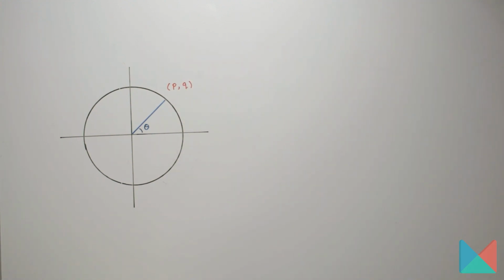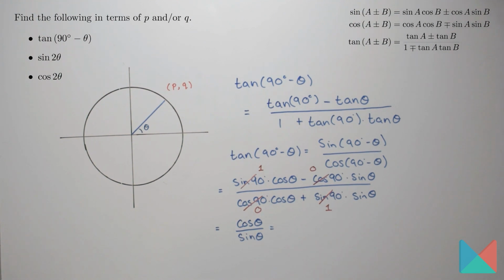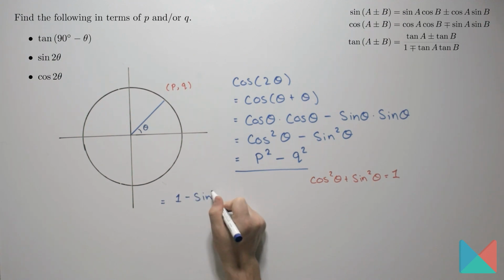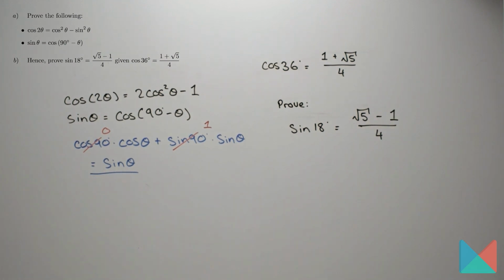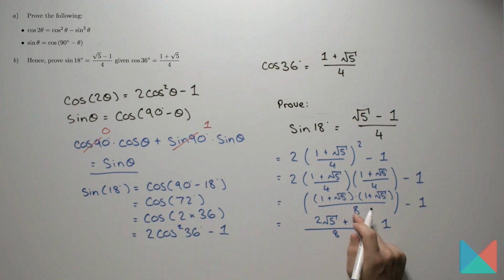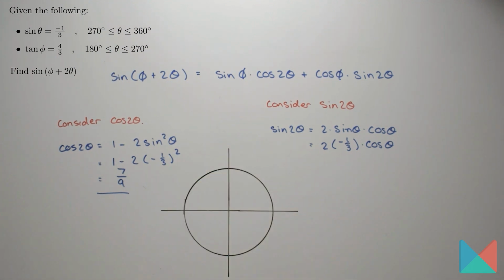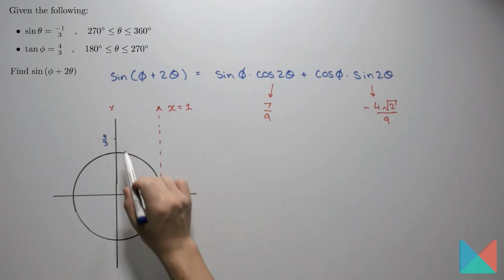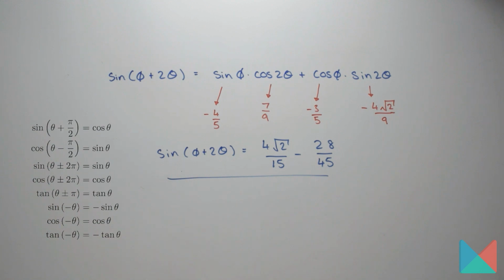Trigonometric Identities Review Questions